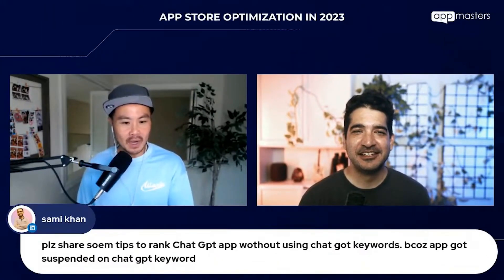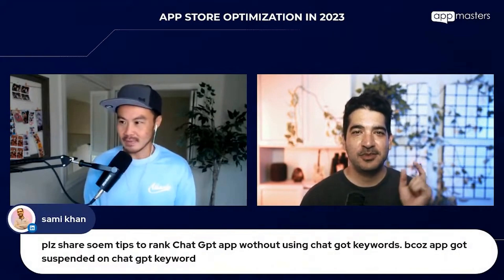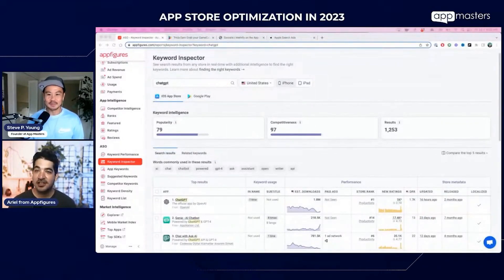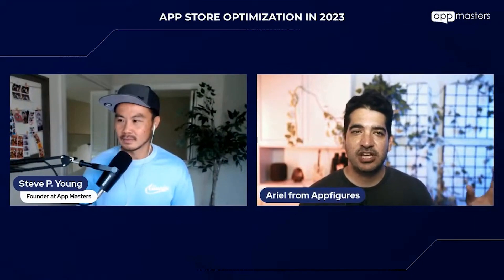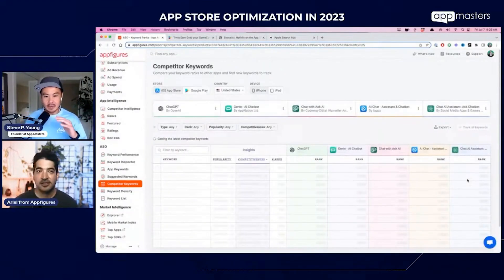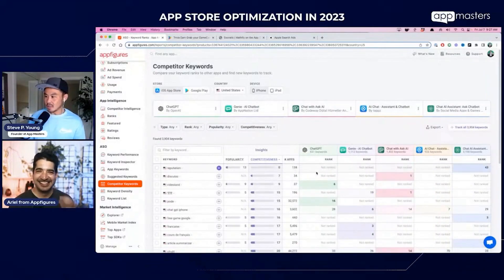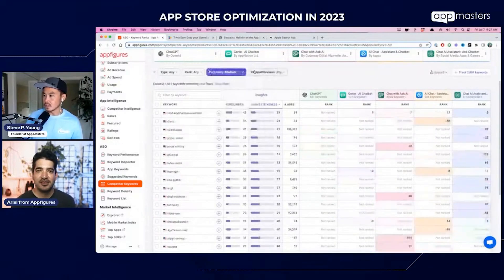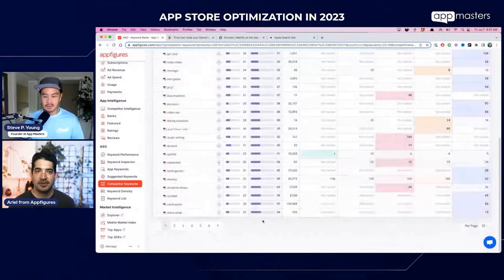App Store Optimization for AI Apps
Discover the smart and effective app store optimization strategies for ranking your ChatGPT app higher in app stores!

🎯 Keyword Magic: Learn how to research and strategically integrate the right keywords that will make your app appear at the top of relevant search results.